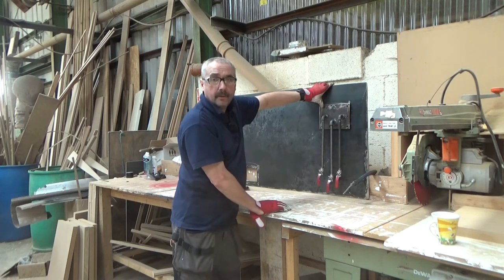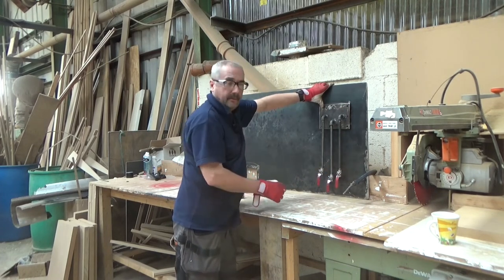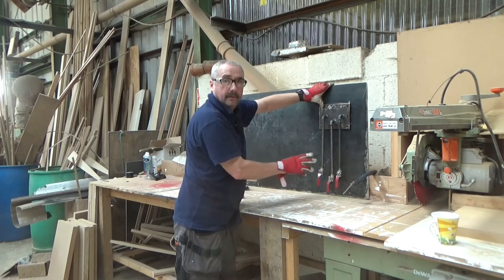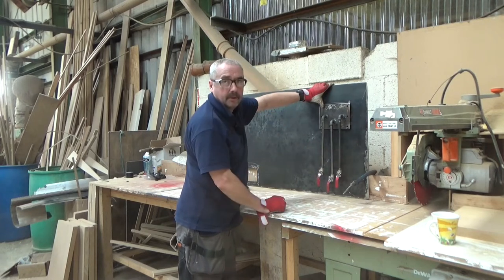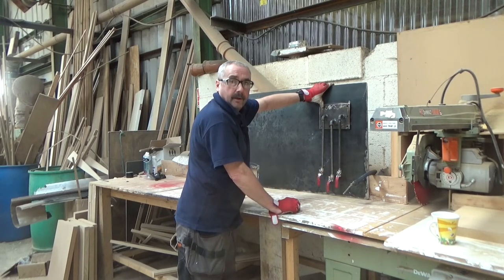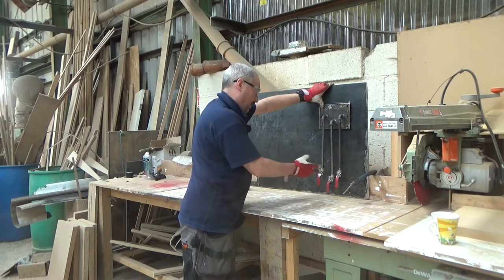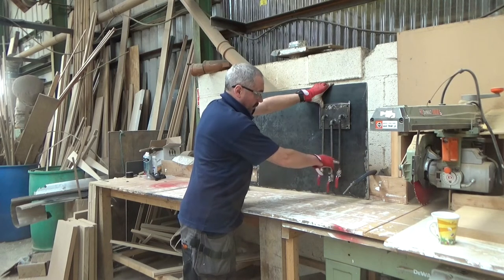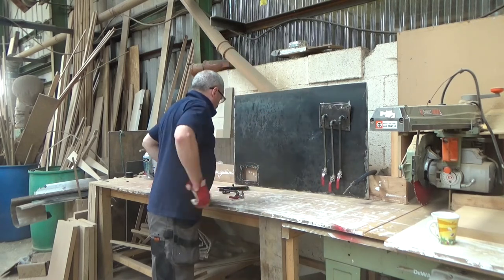Narrowboat Build & Fit Out . Diesel Tank Fittings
In this Vlog I get the fittings together for the diesel tank.